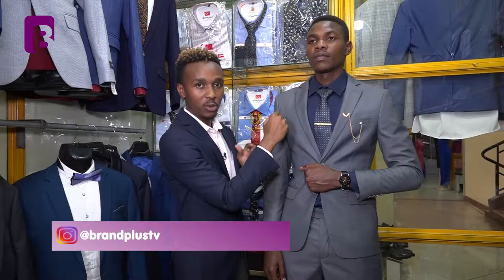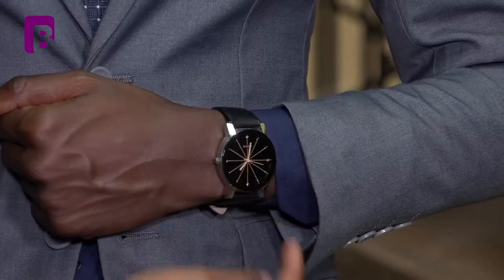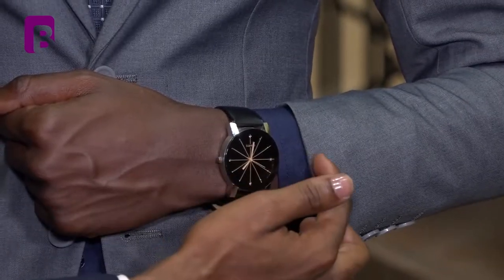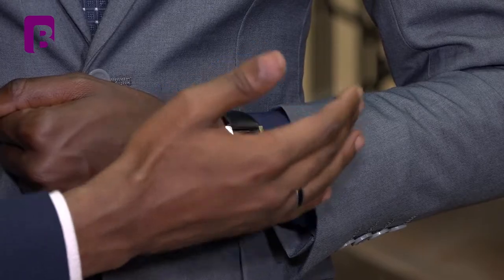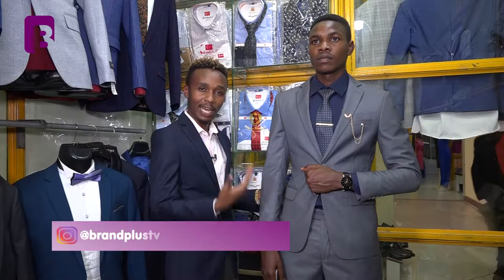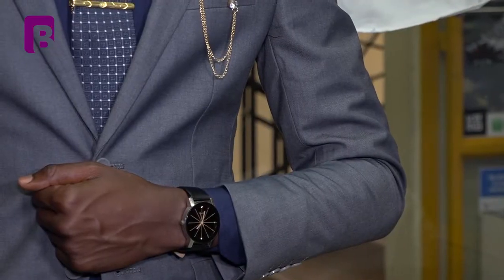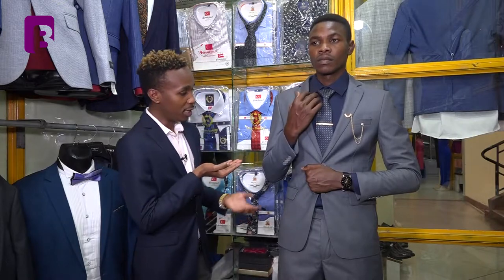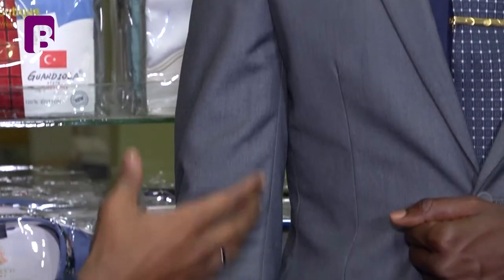SLEEVES | SUIT FITTING TIPS | FASHION HUB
It’s time to Suit up! But how does a Well-Tailored Suit make you (men) Clark Kent? Think of a Well-Tailored Suit as both a power and attraction booster. As it creates an illusion that you’ve made something of yourself in the world and hence giving you the power to talk to just about anyone.
Let's get down to business and join KellyWeils as he gives us more intel on Suit Fitting. especially when it comes to the sleeve of the blazer or the coat.